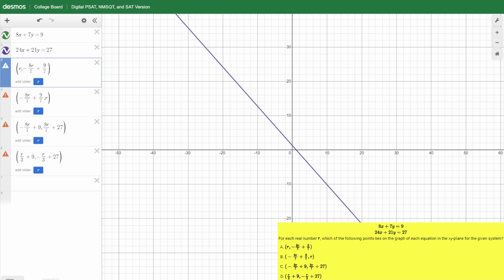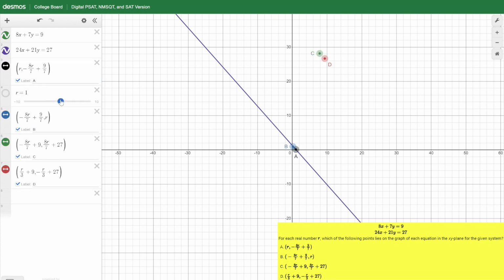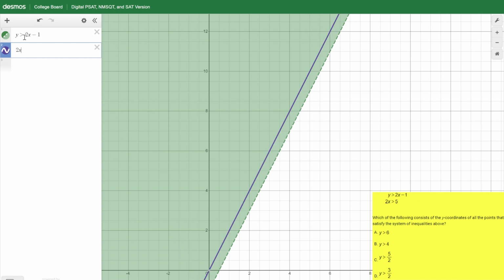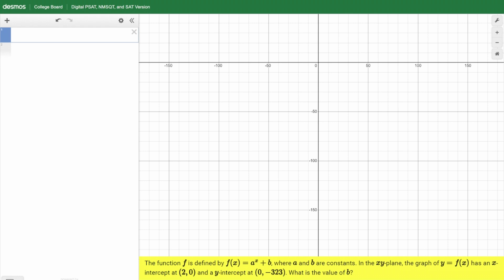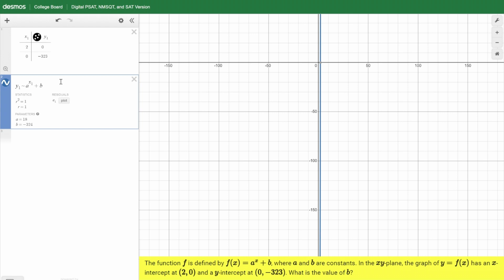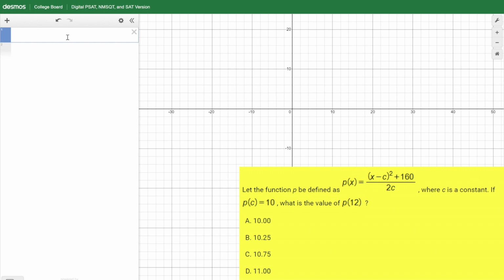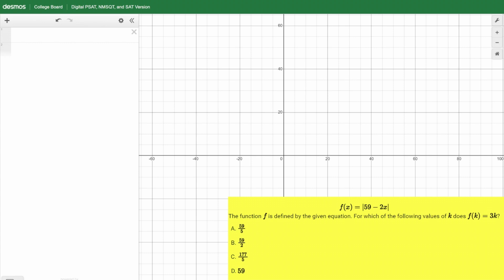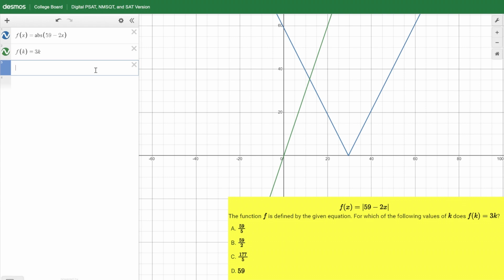Mastering SAT Math: From Hard Problems to High Scores - Desmos Edition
In this video, we tackle 5 hard problems using Desmos exclusively. We go over tips and tricks to understanding and being able to solve these problems which is critical to getting a high score in the Math portion of SAT.

The content domains are:
Algebra
Advanced Math
Geometry & Trigonometry

TIMESTAMPS
00:00 - Algebra Problem 1
02:18 - Algebra Problem 2
03:54 - Advanced Math Problem 3
06:34 - Advanced Math Problem 4
08:30 - Advanced Math Problem 5